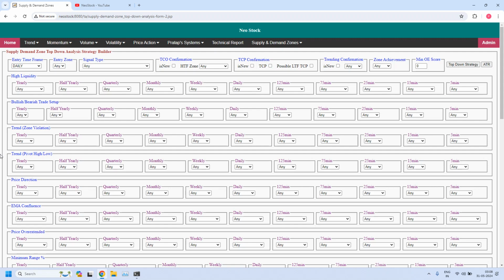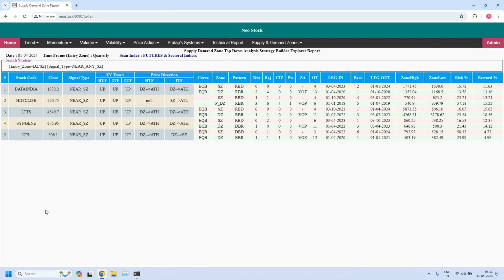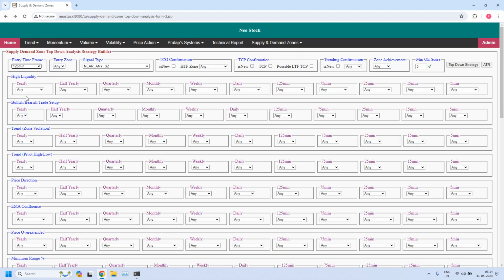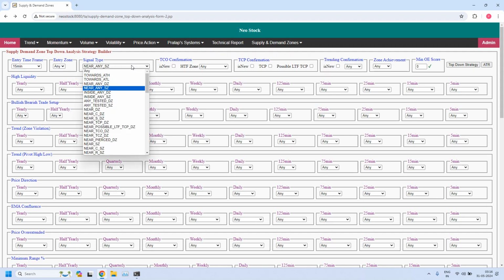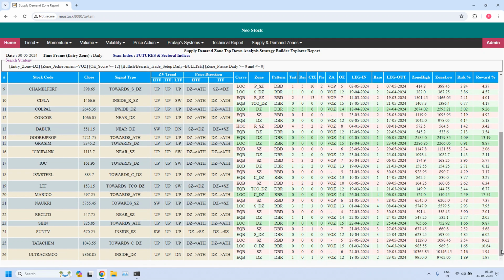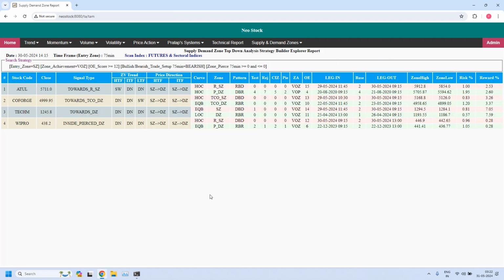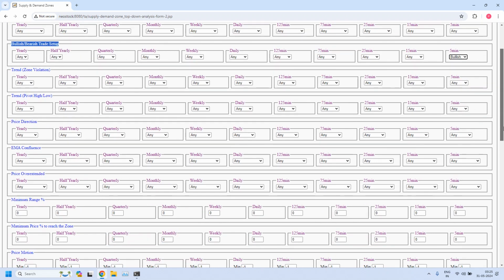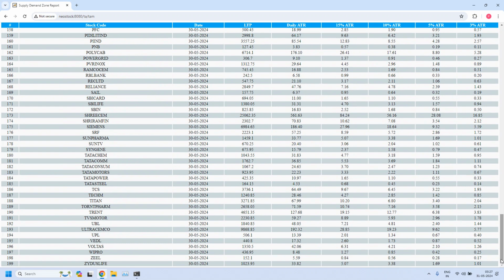NeoStock Supply Demand Zone Reports for 31-05-2024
NeoStock Supply Demand Zone Reports generated for NSE Sectoral Indices & Equity Stocks listed in F&O segment
1. Stocks Near Demand and Supply Zones
2. Daily HLQ Zones
3. 75min HLQ Zones
4. Monthly Income Trade Bullish/Bearish Trade Setup Stocks
5. Weekly Income Trade Bullish/Bearish Trade Setup Stocks
6. Daily Income Trade Bullish/Bearish Trade Setup Stocks
7. Hourly Income Trade Bullish/Bearish Trade Setup Stocks
8. Stop Buffers based on Daily ATR